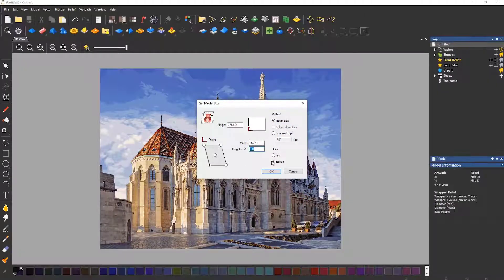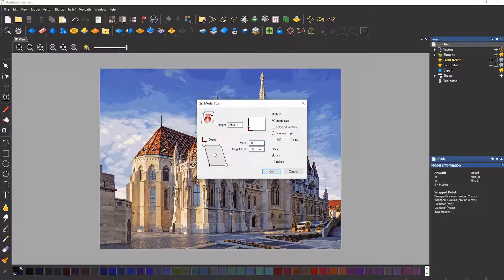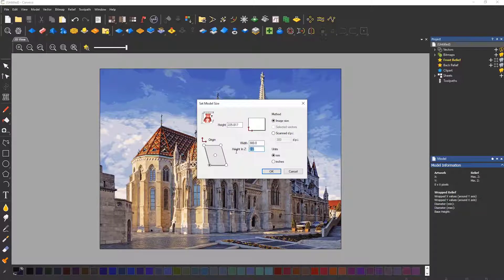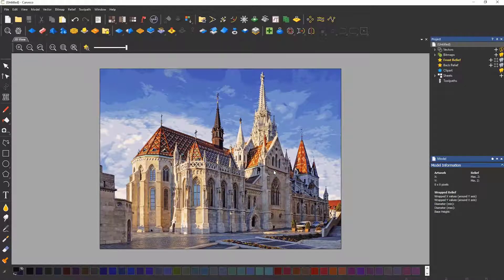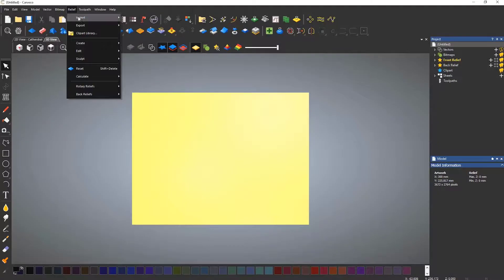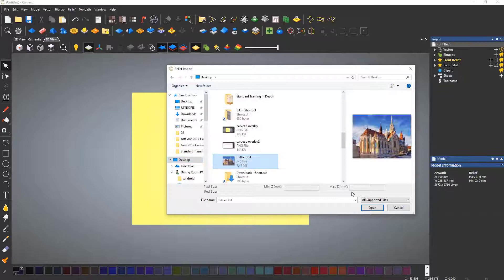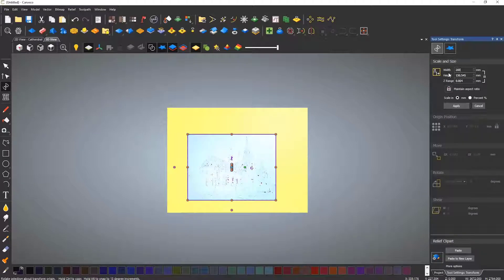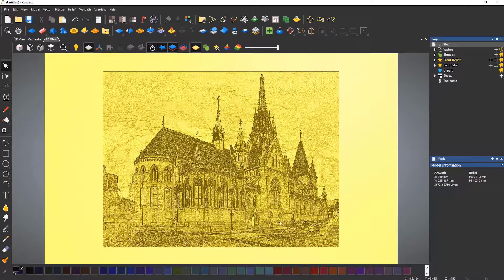14: Getting Started in Carveco: Creating Reliefs From Images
A getting started guide explaining how to quickly generate reliefs from imported image files in Carveco.